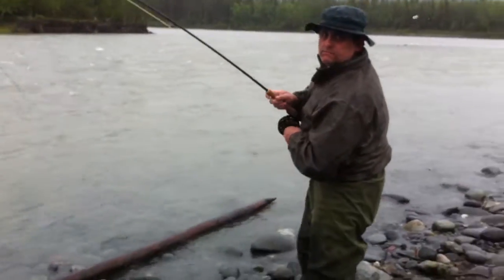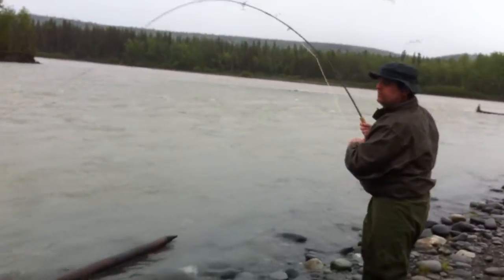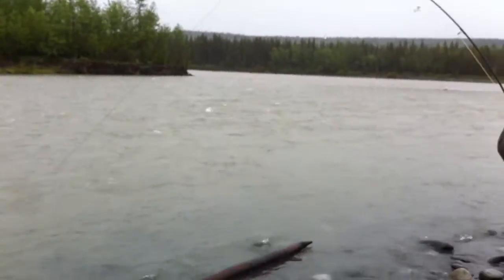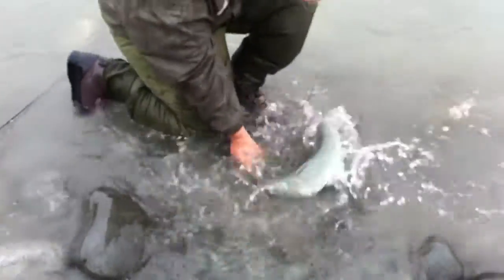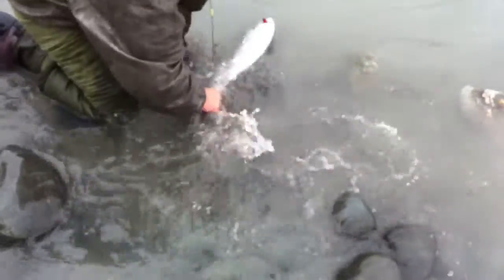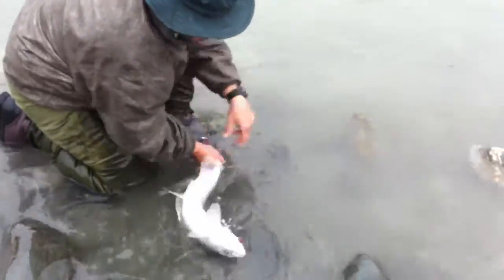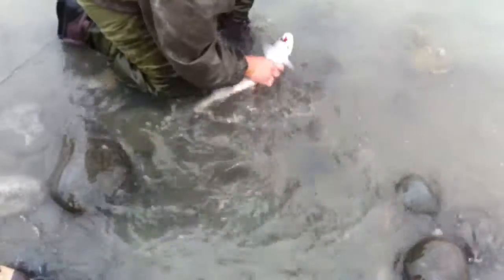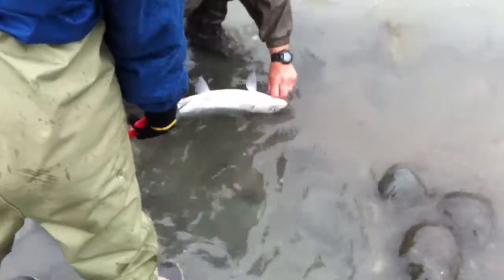Daddy with one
Me catching a Red.